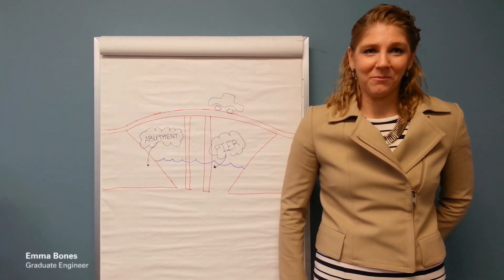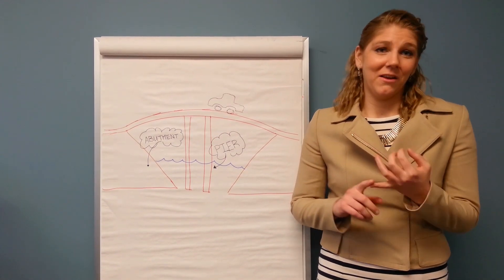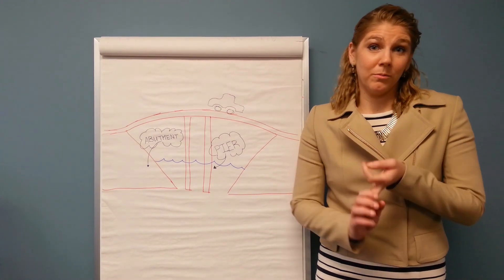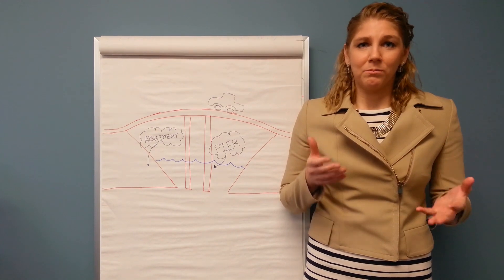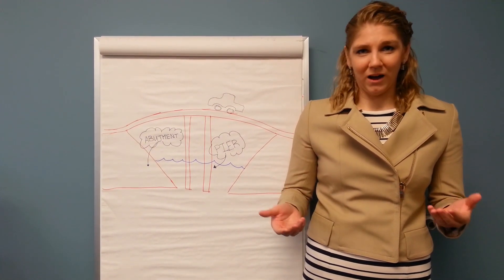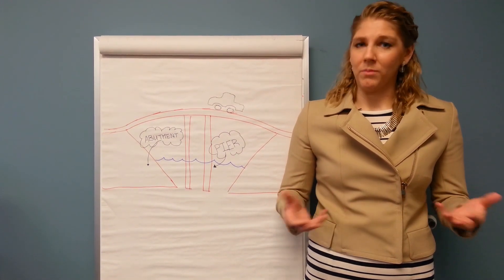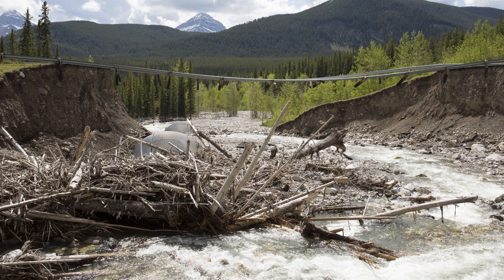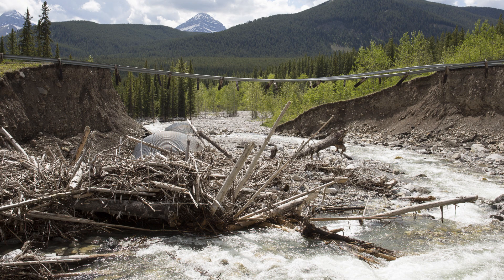What is Bridge Scour?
Graduate Engineer Emma Bones explains bridge scour in about 90 seconds.

Hi, my name is Emma Bones and today I am going to tell you all about bridge scouring. Mainly what it is and why we care about it, how we calculate it, and then what we can do to prevent it. Now, we’re really concerned with preventing bridge scour because scour is the erosion or removal of particles, sediment, dirt, rocks, from around the base of bridges, their abutment piers, and the opening. Now, we care so much about this because if this happens too much it can weaken the bridge’s foundation and cause it to fail, causing loss of life and damage to property. Now, in order to prevent bridge failure we must first know how to calculate bridge failure. Bridge failure is calculated using two main components, contraction scour and local scour. Now, contraction scour occurs as water is forced through a more narrow channel such as when water moves from the wider area of a river into the more narrow area of a bridge opening. The second component which is local scour, occurs around piers and abutments, so the scour happens locally in these areas. And this occurs as water is forced around them and scours away the sediment. Now, luckily there are some things we can do to prevent this, some of these include building piers and abutments deeper into the ground to prevent the scour hold from scouring them out. Other things include guide banks or armory or many other different solutions that can be used depending on the situation, the budget, and the amount of scour predicted.